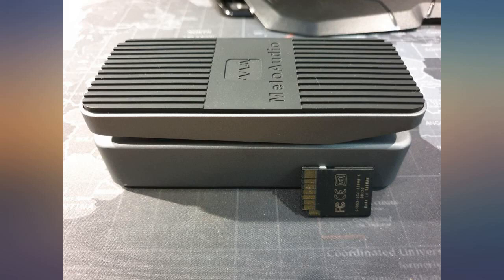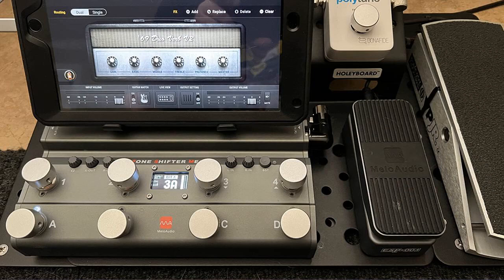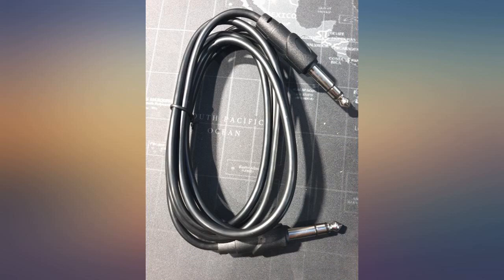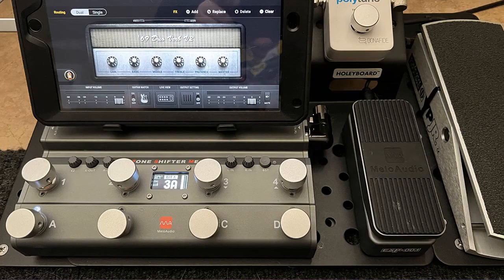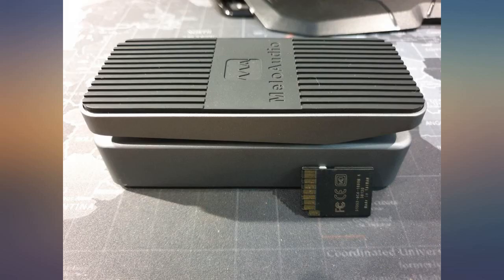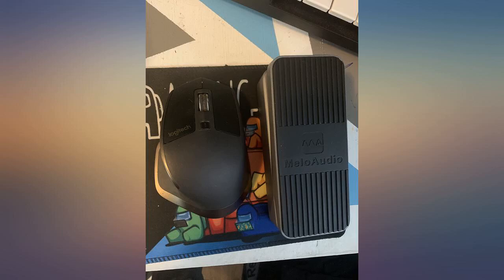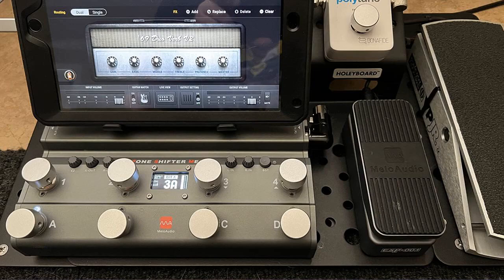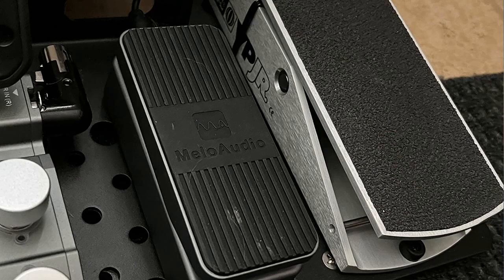MeloAudio EXP-001 Volume Expression Wah Bass Guitar Effects Pedal l for Guitar & review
MeloAudio EXP-001 Volume Expression Wah Bass Guitar Effects Pedal l for Guitar & Bass with Instrument Cable

Main Features:
- Ultra-smooth pedal movement for the utmost in comfort and control.
- Small size for better placement on the effector mounting plate
- The pedal shaft is designed with damping. When it is not stepped, it will stay at the specified angle
- The EXP-001 Pedal delivers precision response and smooth action in a durable cast aluminum housing. Rubber pedal for comfortable play and non-slip action
- The EXP-001 Pedal is compatible with any model or brand of effect that features a stand TRS expression input, such as TS MEGA, MIDI COMMANDER, Fractal AXE Fx2, KPA(Kemper profiling amps), ZOOM G1 G2 G3 G5 G7, Line 6 HX Stomp,Digitech RP360, etc